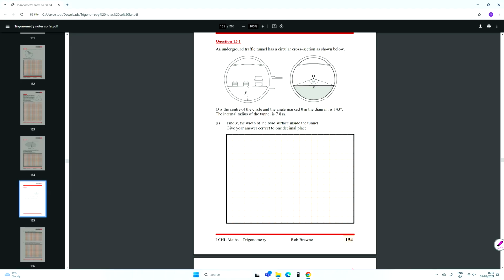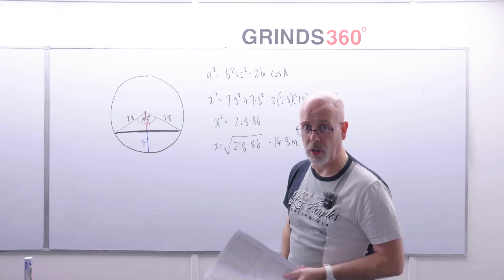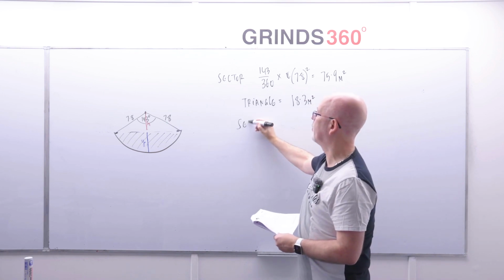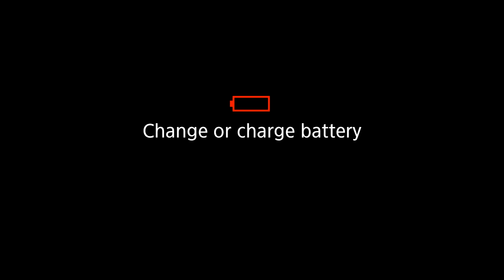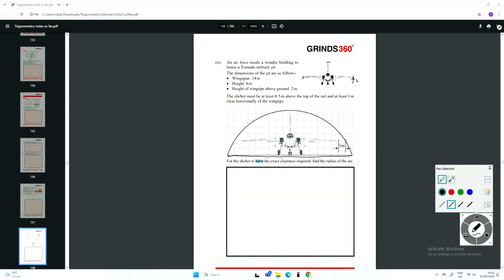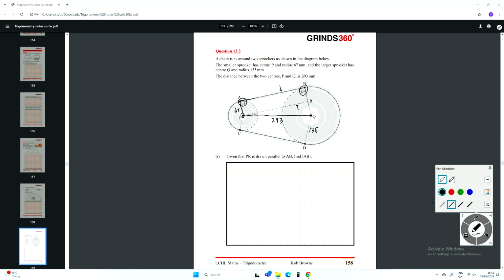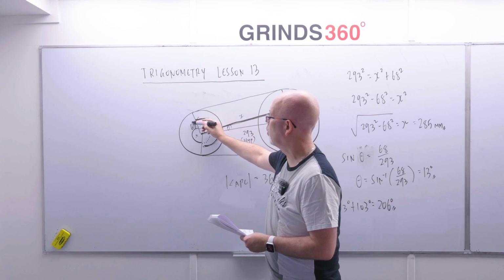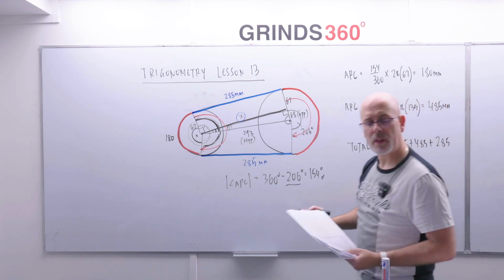Leaving Cert Maths (H) Trigonometry | Solving compound shapes involving arcs and sectors - Lesson 13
In this lesson, Rob is going to teach you how to solve compound shapes including arcs and sectors. You'll explore how to break down complex shapes into parts involving arcs and sectors and apply trigonometric principles to solve for areas and lengths. Book 1, pages: 205-225.